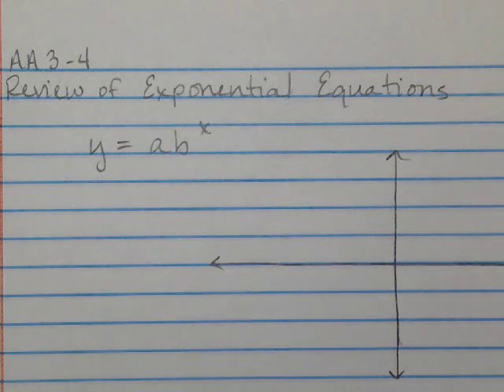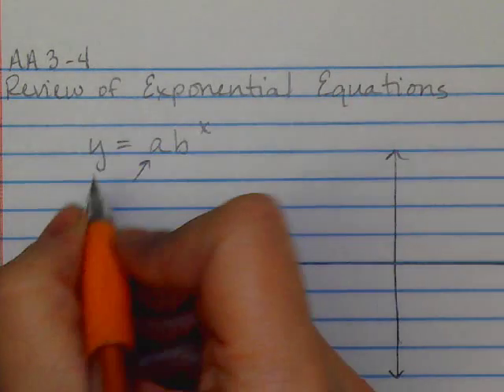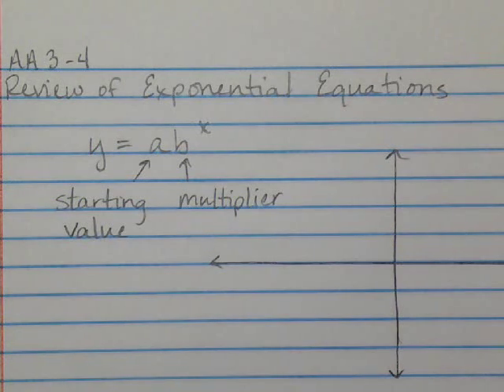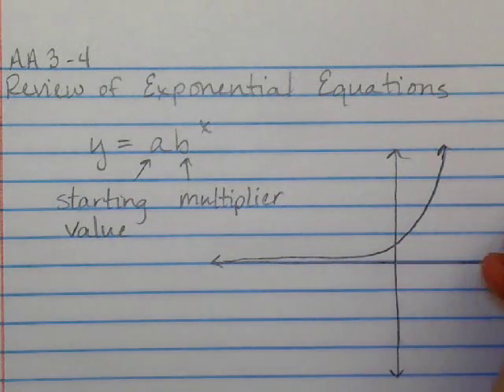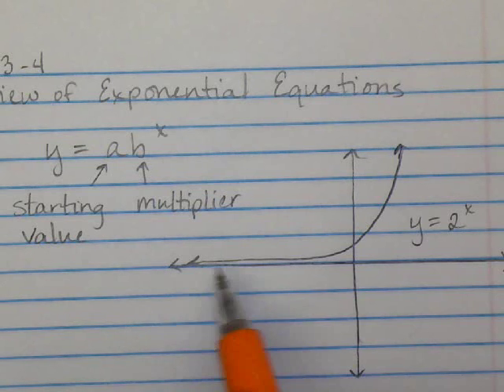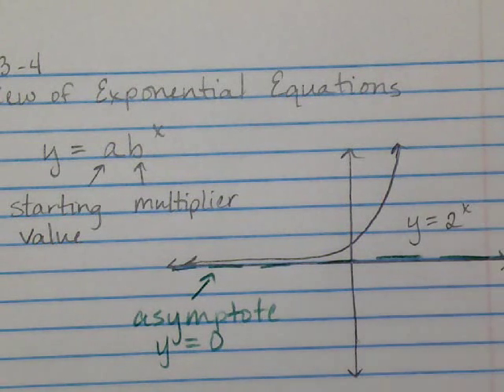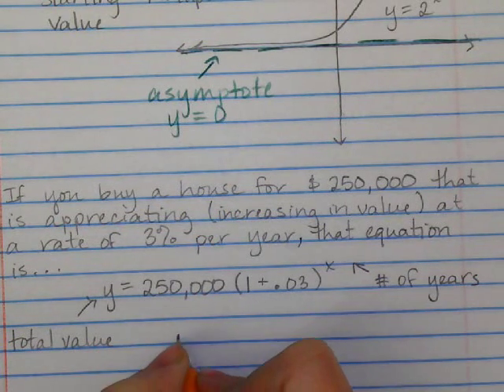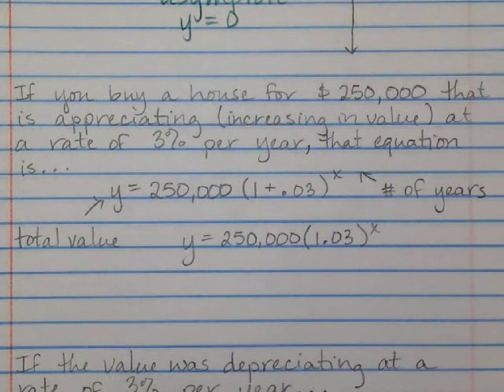AA3 4 Review of Exponential Equations